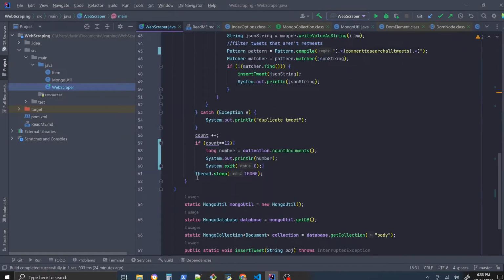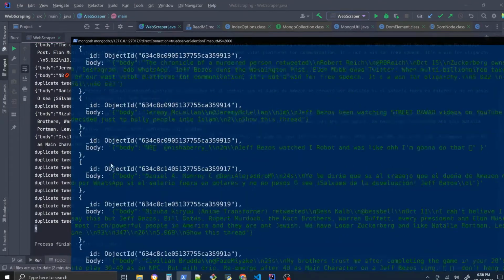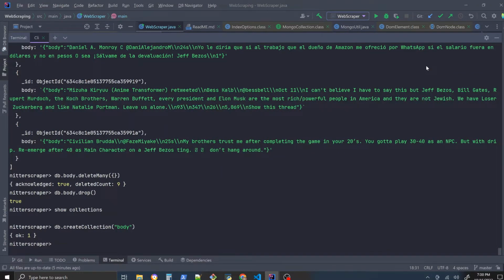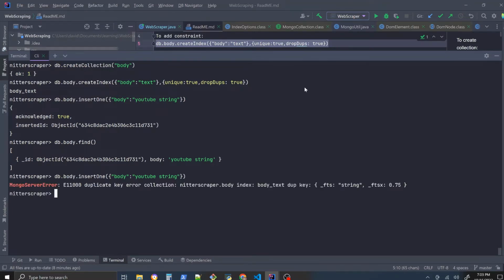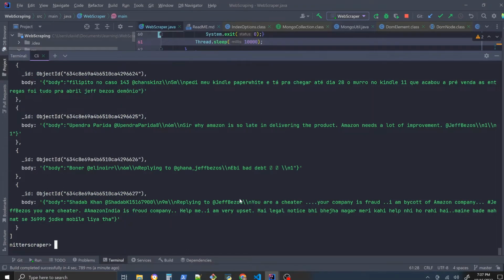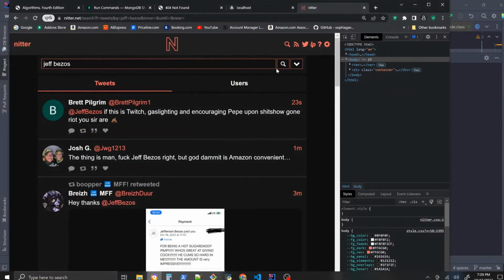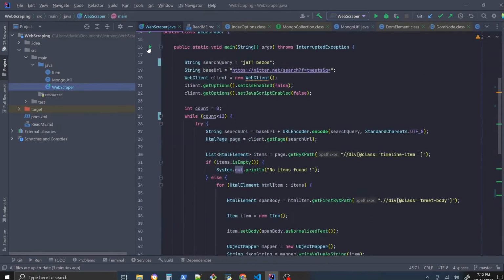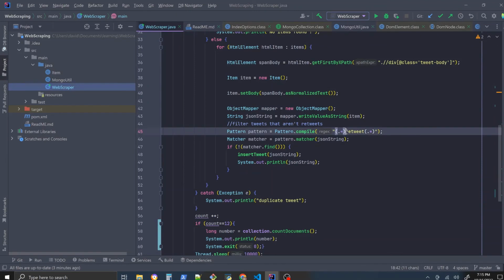MongoDB with no duplicates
How to avoid inserting duplicates in mongoDB.